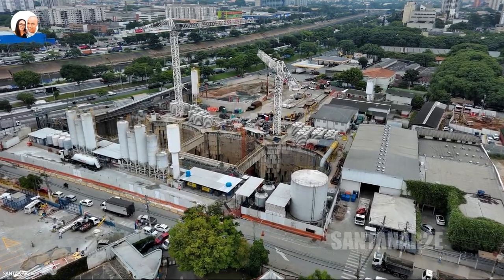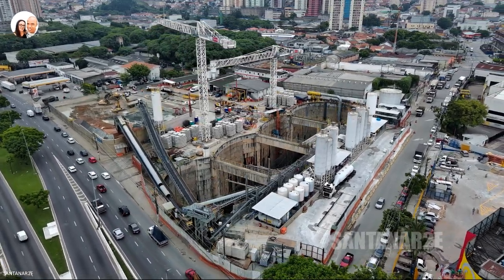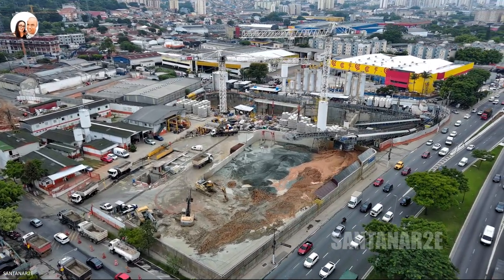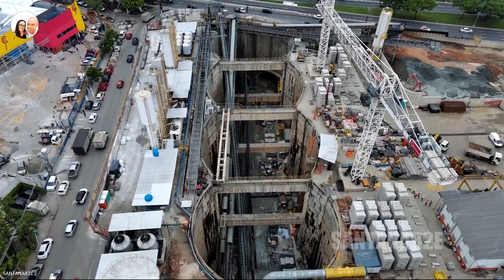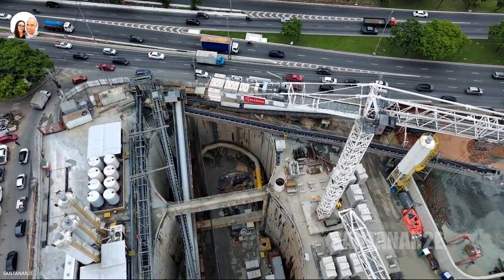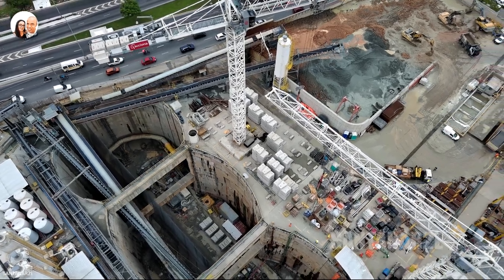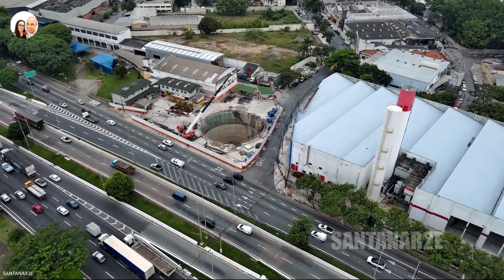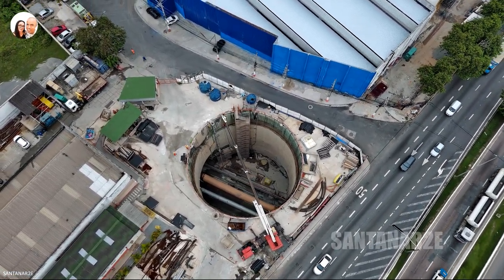OBRAS LINHA 6 LARANJA VSE TIETE ESCAVAÇOES SENTIDO NORTE E SUL 27/11/2023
Linha 6-Laranja de metrô
Com 15,3km, a Linha 6-Laranja de metrô reduzirá a apenas 23 minutos um trajeto que hoje é feito de ônibus em cerca de 1h30min. A linha deverá transportar cerca de 633 mil passageiros por dia.

Ei, que tal ter uma conta global 100% digital e gratuita? Conheça a Nomad! Viaje, compre e economize no exterior de forma fácil e segura.
Abra agora a sua conta usando meu código de convidado 3E7TBAHL6H e ganhe até US$ 20 de cashback na primeira conversão de reais para dólares pelo app.
Anuncie conosco  divulgue seu comércio ou serviços seja pequeno  ou grande seja presente na mídia atual  E-mail comercial para